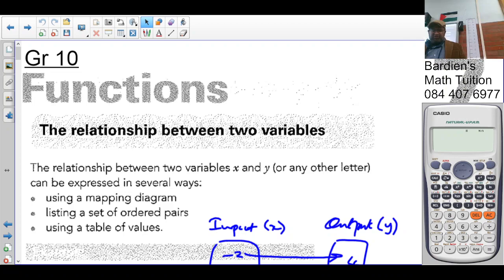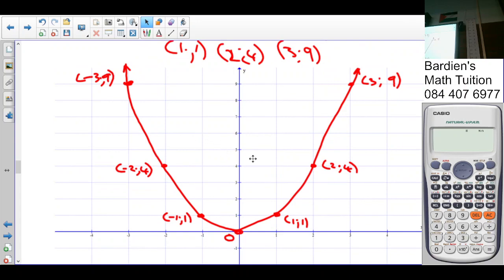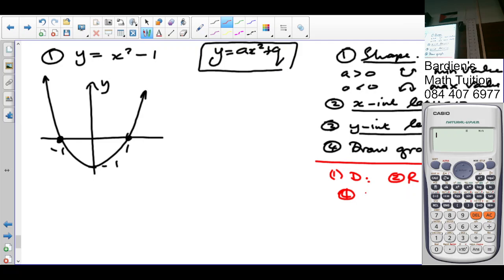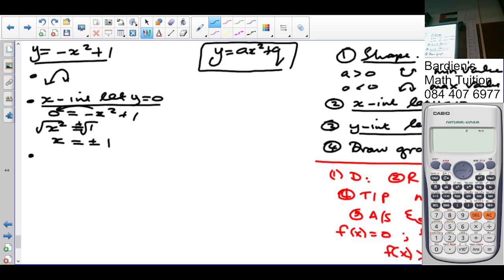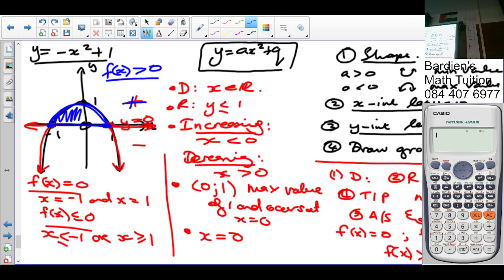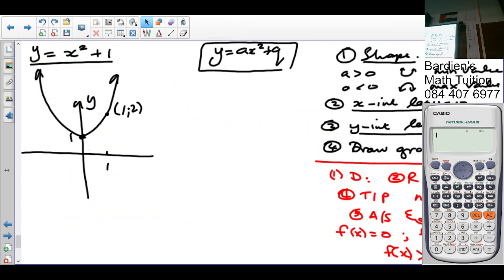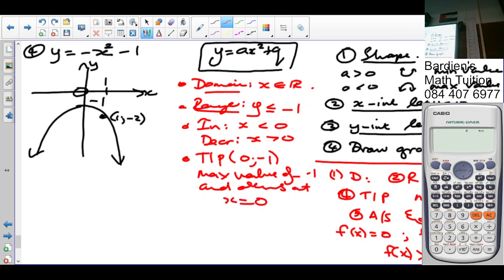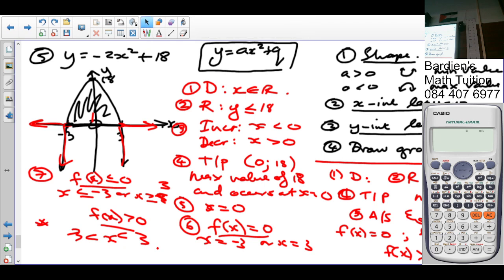Gr 10 Functions 1 L5 Own (Sketching Parabola graphs and interpretation of parabola)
Own Sketching Parabola graphs and interpretation of parabola